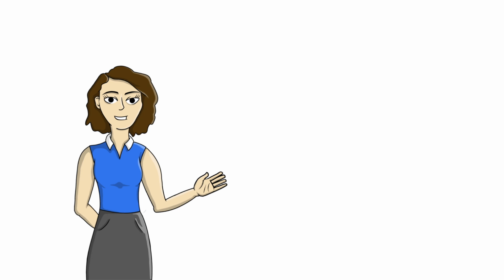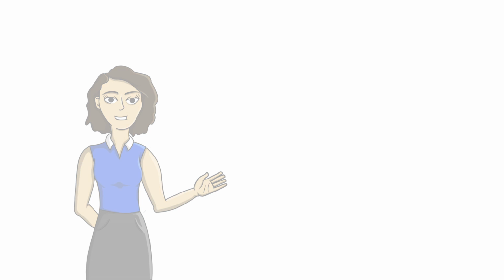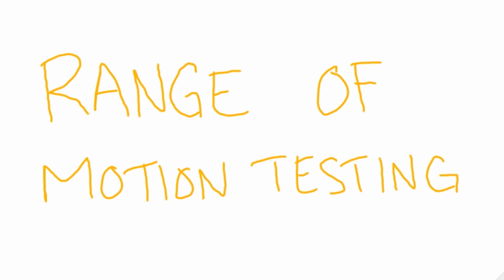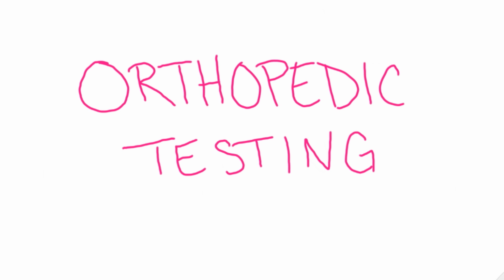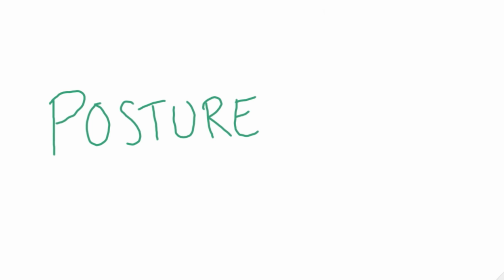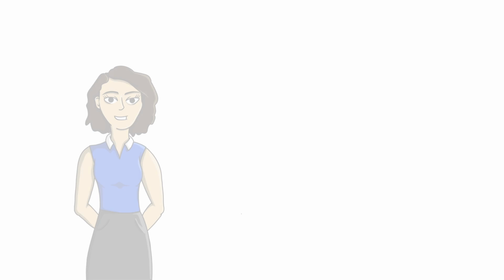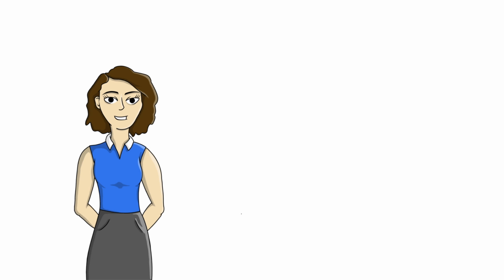Let's Talk: Assessment Process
Have you been curious about receiving Massage Therapy, but weren't too sure or uncomfortable? These video series' will hopefully answer any questions or doubts you may have about this profession!

In this video, we discuss the procedure before a massage treatment. A Registered Massage Therapist can perform a postural analysis, Range of Motion testing, and a selection of Orthopedic testing to assess and help determine causes of pain!